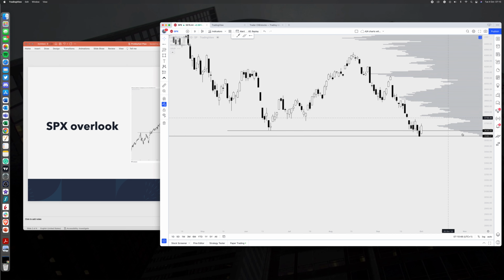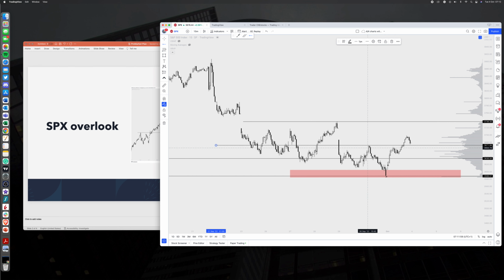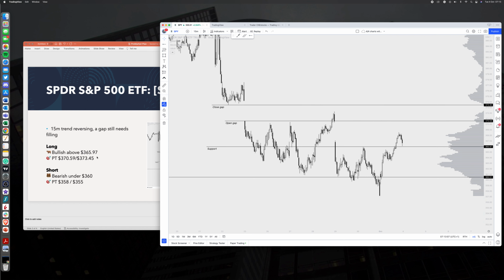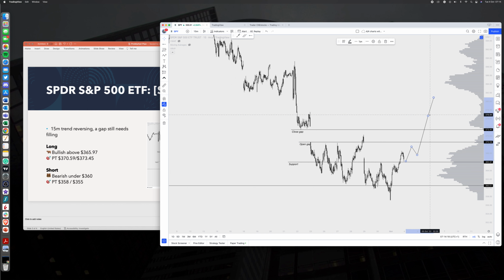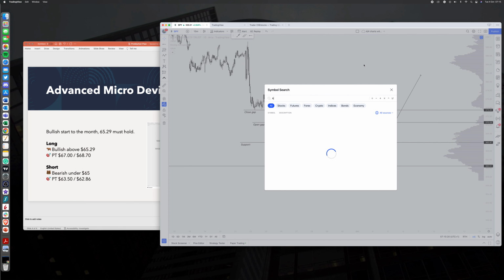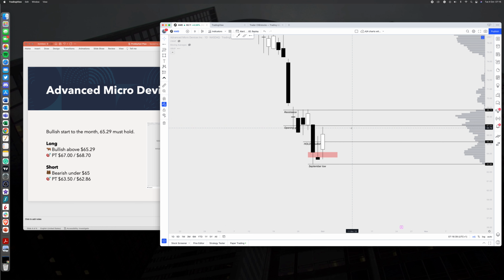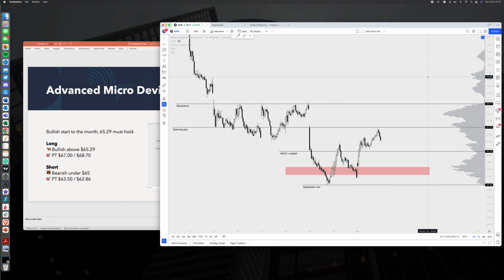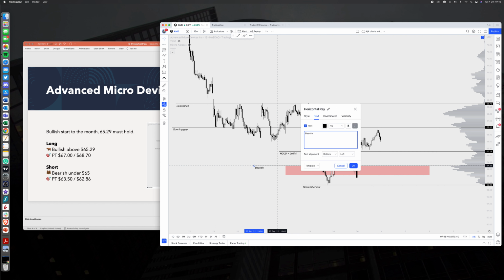Stock Market Pre-market Plan | $SPX overlook, $SPY and $AMD trade idea